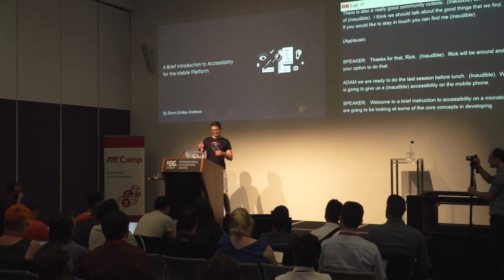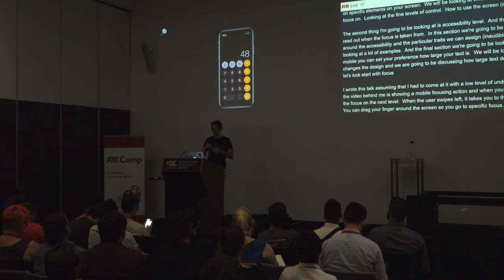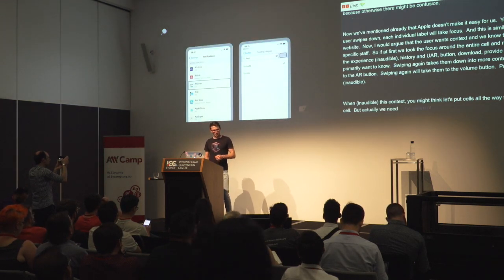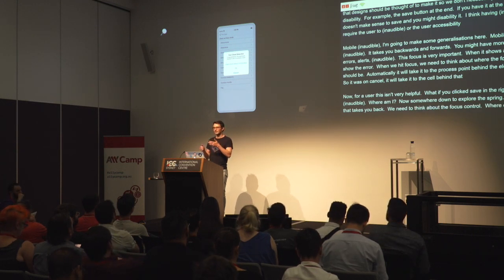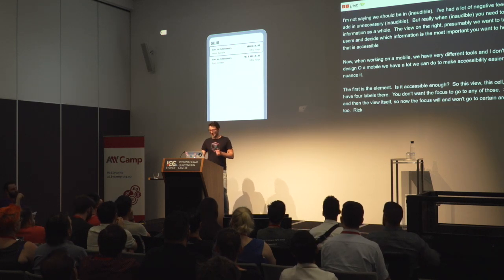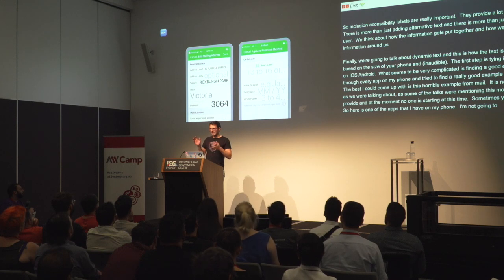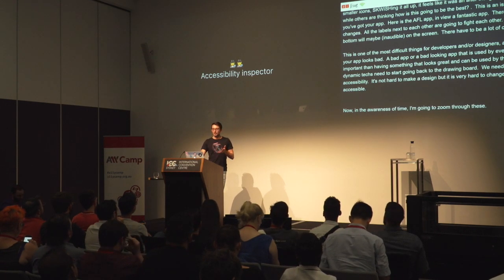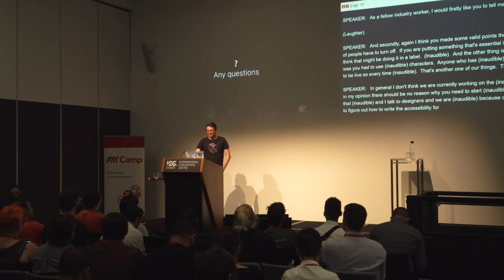Simon Smiley-Andrews: A Brief Introduction to Accessibility for the Mobile Platform